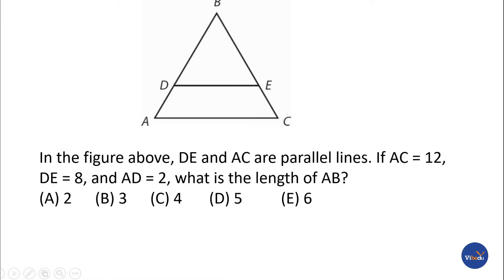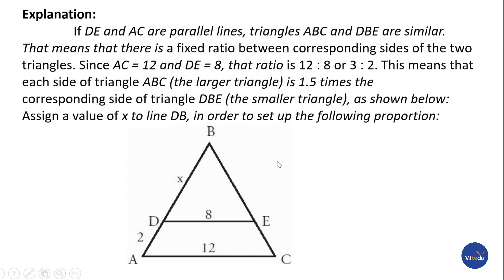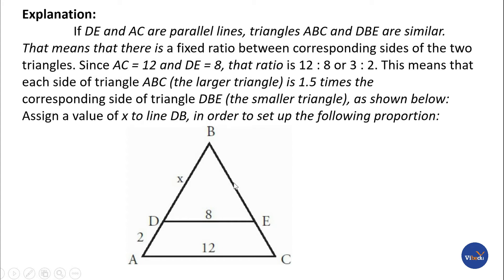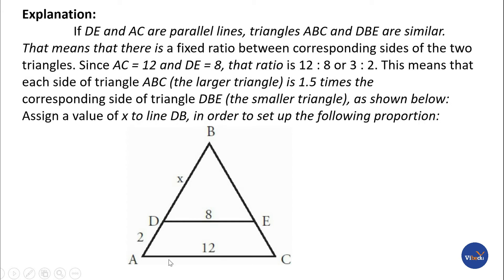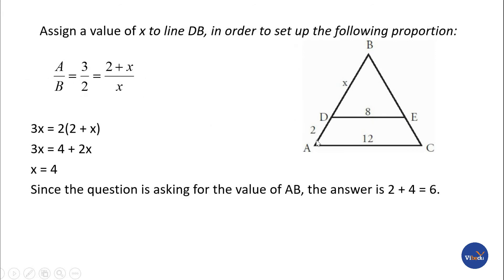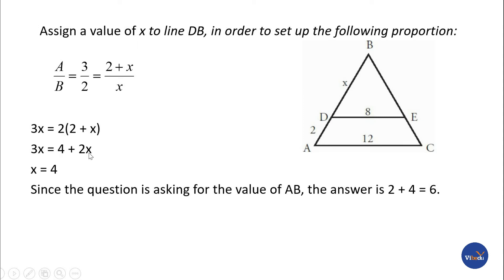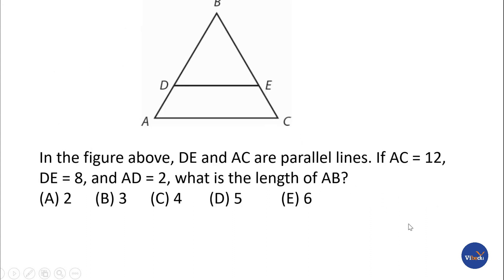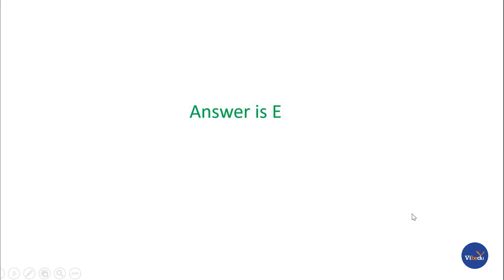GRE Quants - Geometry - Practice Questions by Mr. Jothikannan - Quants Trainer (Part -11)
We are connected to more than 700 universities worldwide. We help students to pursue higher education in institutions abroad. For the past 17 years, Vibedu has helped students enjoy their education dreams abroad. Our experience & expertise has benefited over 10,000 + students. We analyze each individual student’s strengths, weaknesses, and interests and suggest the most appropriate university, country, and program. We also provide expert guidance on the visa procedure, a component of the process.

Vibedu is a prominent global education service. Who cares furnished with caliber counseling and plenty of test preps, over more than a decade. We, as Vibedu, offer an offline and online accumulation Exam Preparations for GRE, GMAT, IELTS, SAT, TOEFL, PTE. Vibedu is pledged to make test prep obtainable, approachable and with us surely it is always amusing. That is the reason our students are accomplishing their dreams regarding education and the future